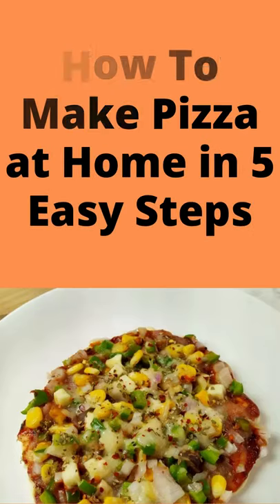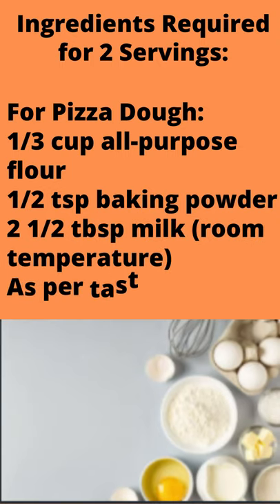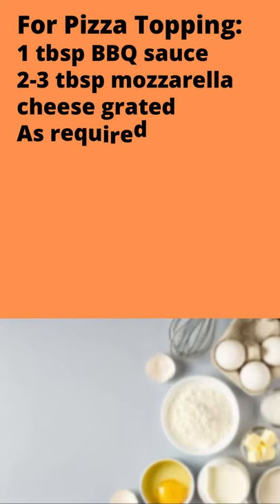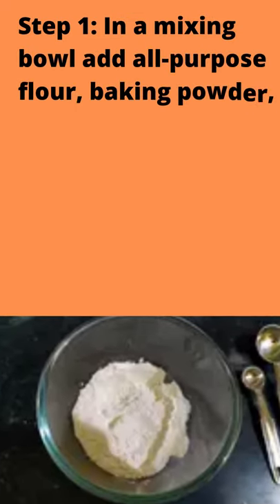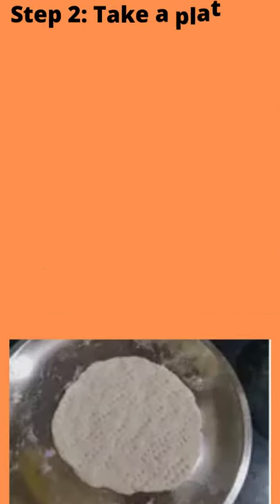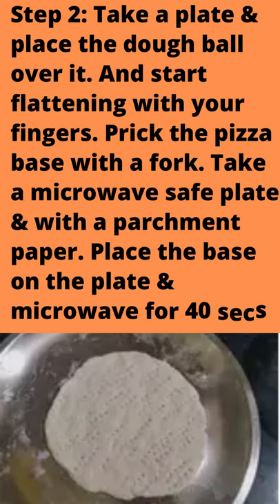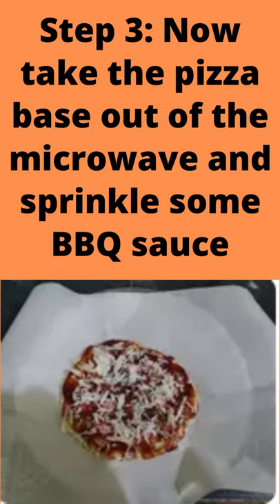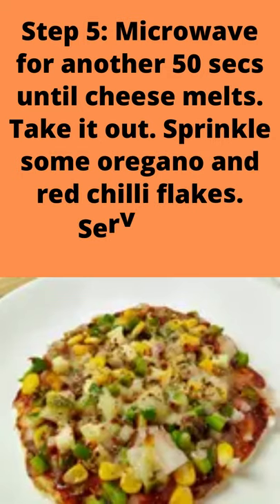How To Make Pizza at Home in 5 Easy Steps | Health Freak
How To Make Pizza at Home in 5 Easy Steps

Click Here To Discover The Keto Bread Pasta Pizza Collection of keto-friendly comfort food favorites includes 70+ mouth-watering 100% Keto recipes

Click Here To Discover How The Foods You're Eating Every Day Are Making Your Fat Cells SICK ...Making it IMPOSSIBLE to lose weight

Check out how to cook Delicious Keto Diet Meals easily in a matter of minutes